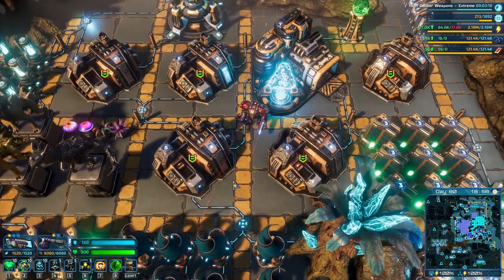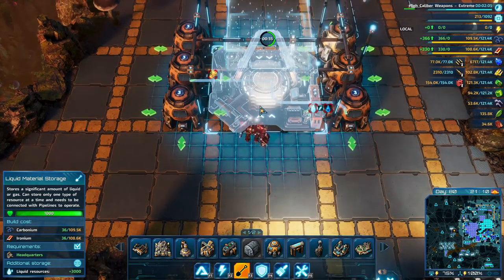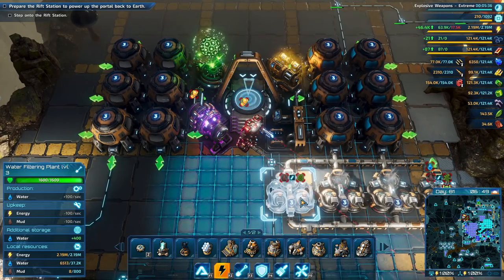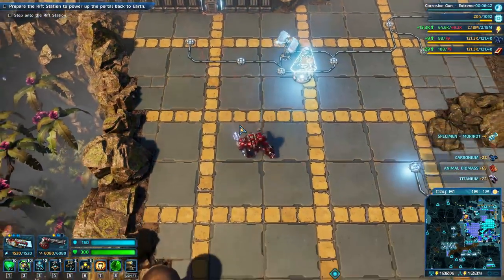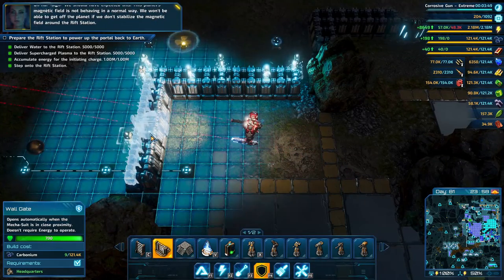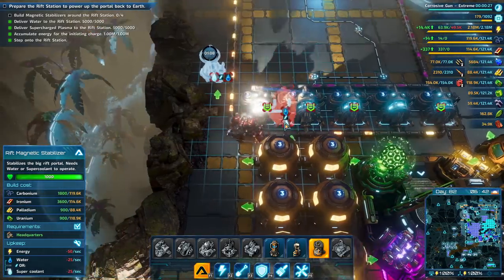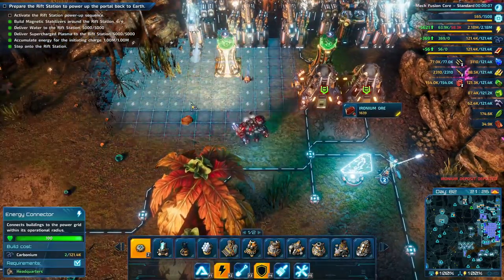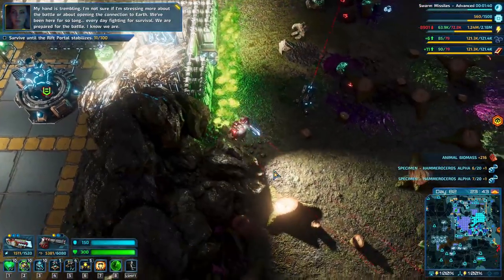RIFT STATION; Return to Earth or Stay? (The End) | #10 | The Riftbreaker Lets Play/Walkthrough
THE RIFTBREAKER
The Riftbreaker™ is a base-building, survival game with Action-RPG elements. You are an elite scientist/commando inside an advanced Mecha-Suit capable of dimensional rift travel. Hack & slash countless enemies. Build up your base, collect samples and research new inventions to survive

SCHEDULE:
Daily at 16:00 CEST